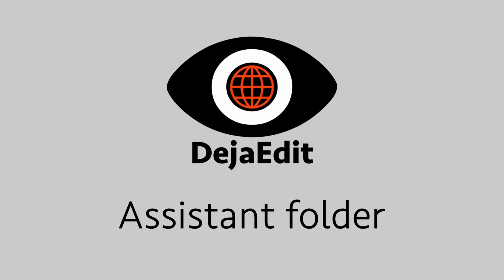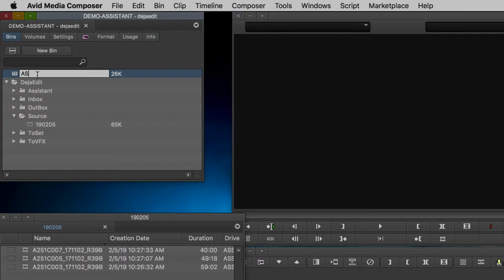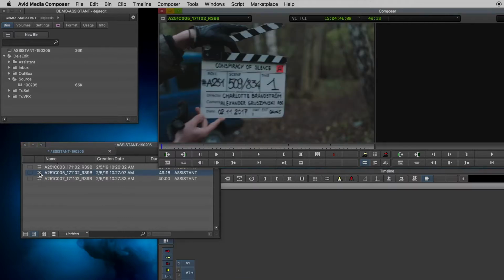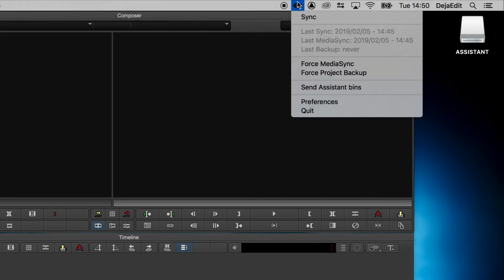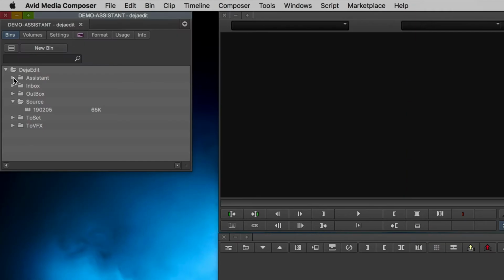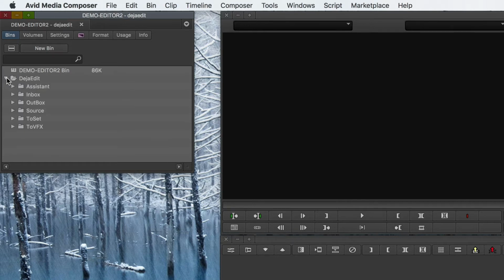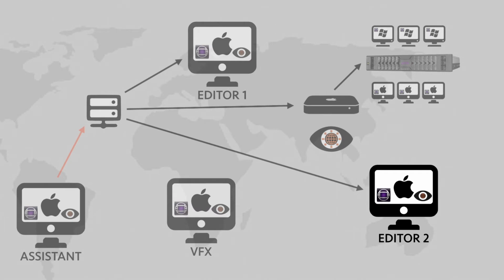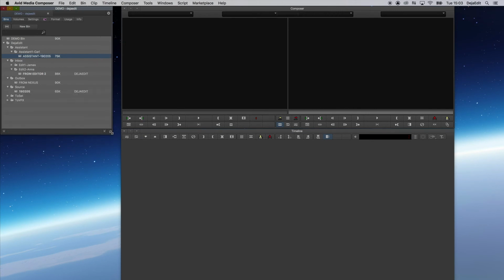5 - DejaEdit Assistant folder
Describes how assistant can prepare bins for the editors in the project, using DejaEdit v2.0.